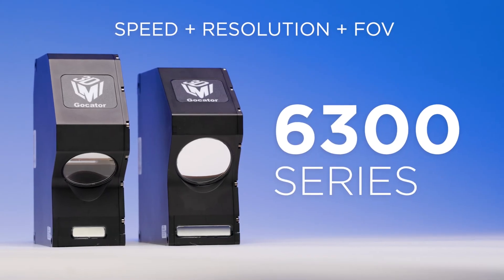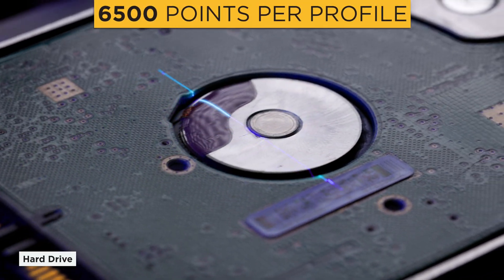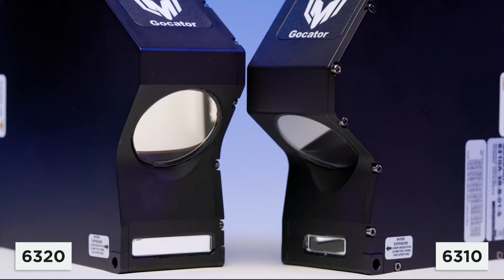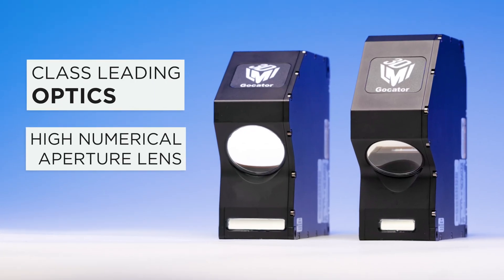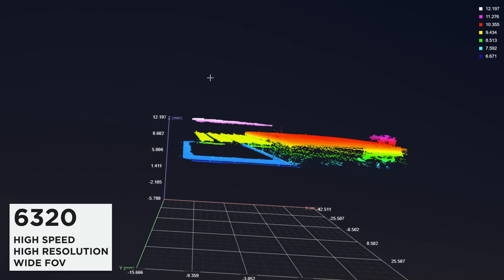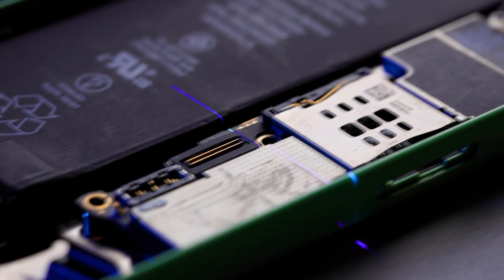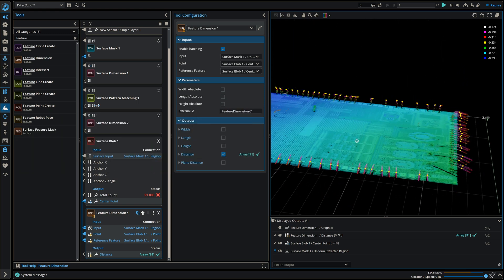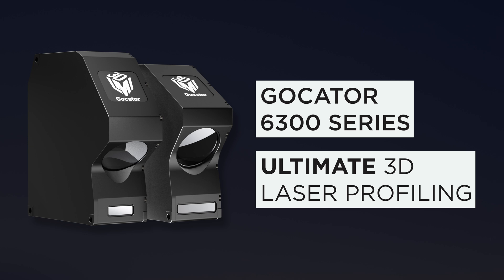Introducing Gocator 6300 Series - Ultimate 3D Laser Profile Sensors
Experience the next evolution in laser line sensors with LMI Technologies' Gocator 6300 Series. Engineered for unparalleled speed and optical performance, these sensors redefine industry standards.

Key Features:

- Over 6500 points per profile for exceptional accuracy
- X Profile Data Intervals down to 2.1 microns
- Scan rates up to 1.8 kHz full frame
- Data rates 4x faster than other Gocator sensors

The 6310 and 6320 models feature:

- Advanced telecentric line generation
- High-numerical aperture lens for superior light collection
- Optimized laser line quality for challenging surfaces

6320: Wide field of view for versatile applications
6310: Unmatched speed and resolution for microscopic defects
Built on LMI's smart sensor architecture, enjoy:

- Intuitive web interface
- Onboard measurement tools
- I/O connectivity
- Seamless multi-sensor networking

Discover ultimate 3D laser profiling with the Gocator 6300 Series – where high speed, high resolution, and wide field of view converge in one cost-effective package.